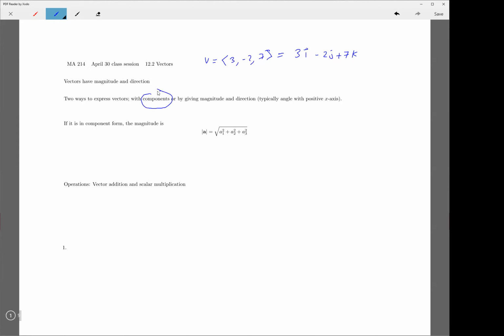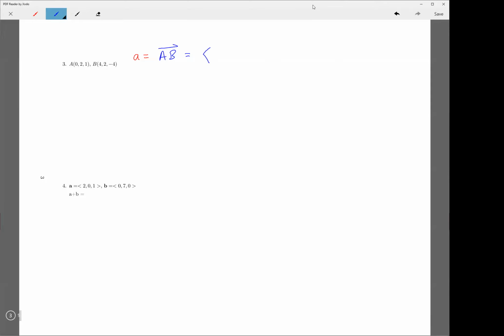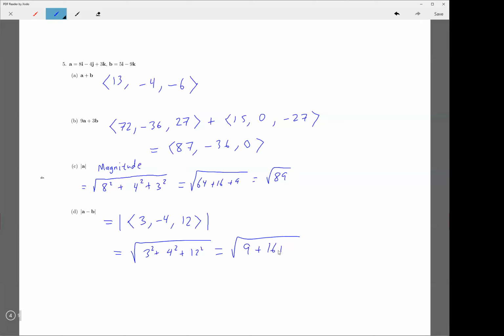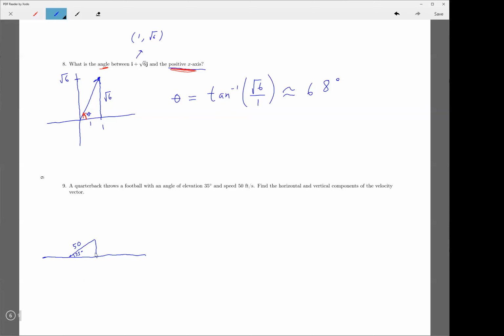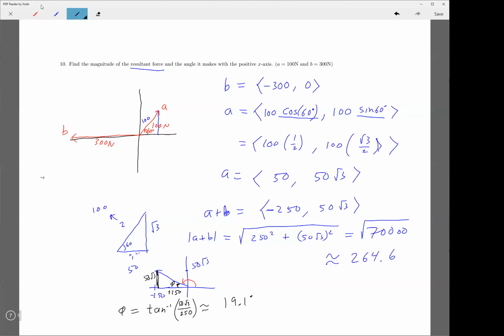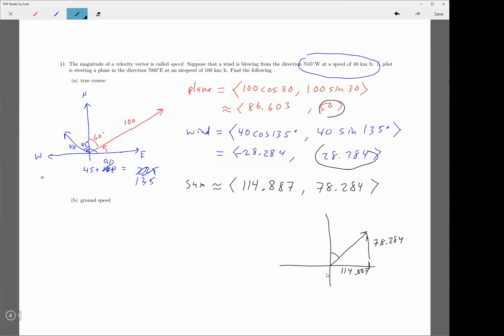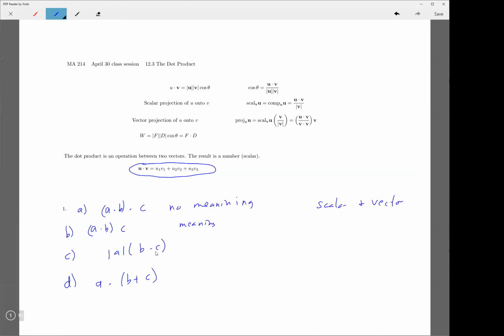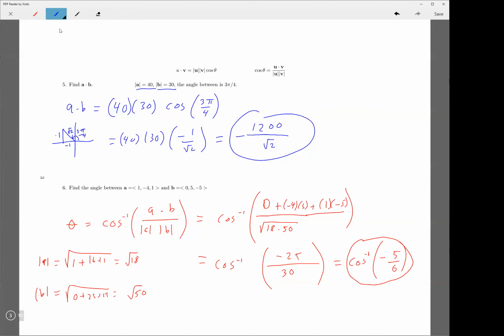12 2 Vectors and 12 3 Dot Product part 1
Section 12.2 and the first part of section 12.3 from James Stewart Calculus 8th Edition Early Transcendentals. Uses Cengage's Webassign.